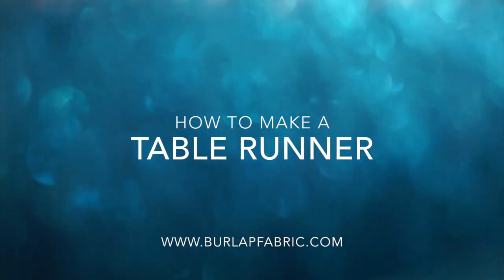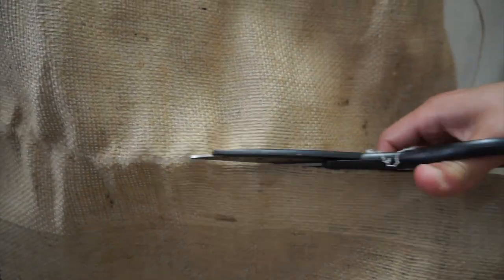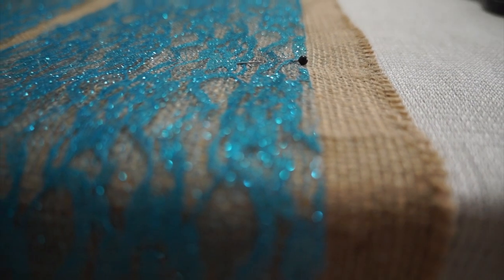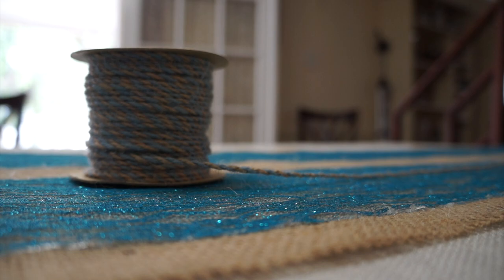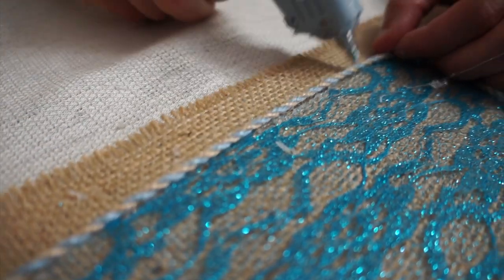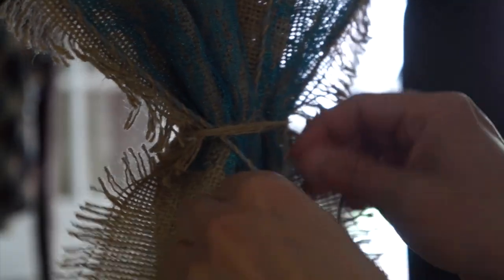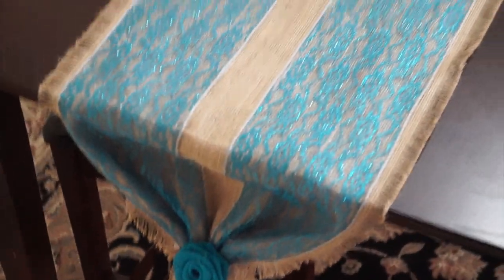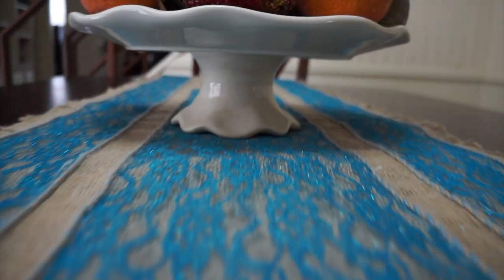DIY Burlap Table Runner Tutorial - BurlapFabric.com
Want a rustic ambiance to your living/dining room? Try this simple, easy-to-follow DIY video craft tutorial on how to make your very own beautiful burlap table runner, presented to you by BurlapFabric.com!